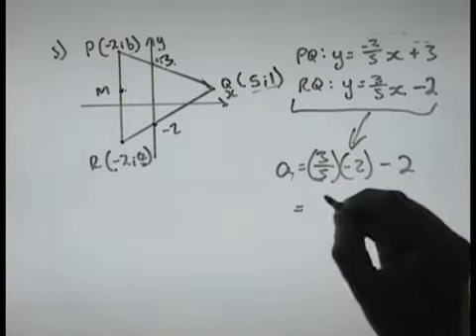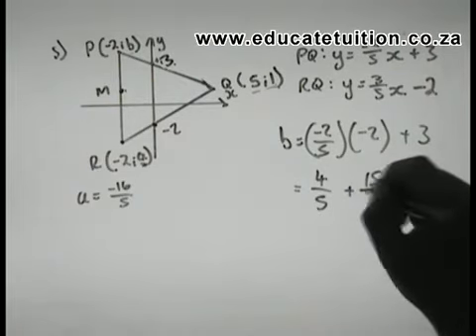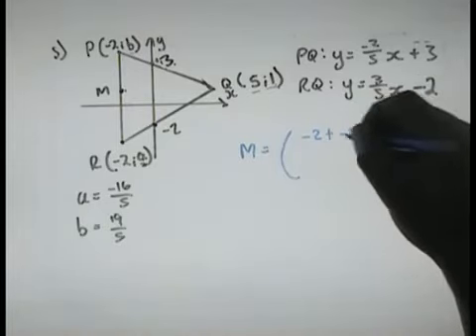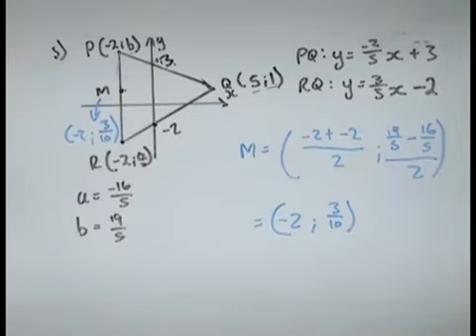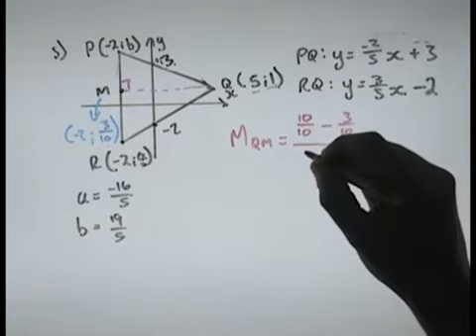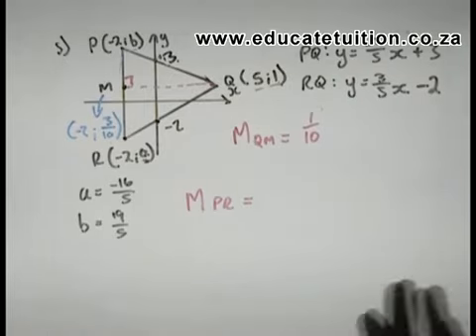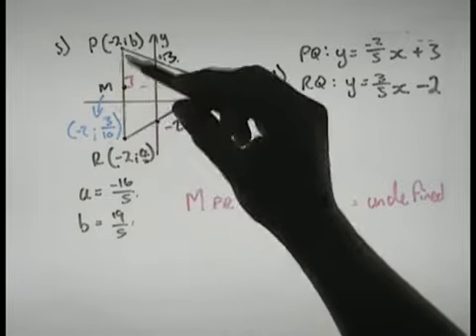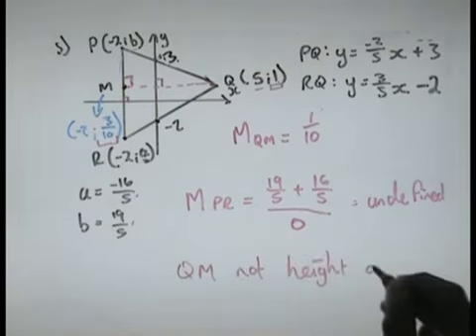a 4 5 PC